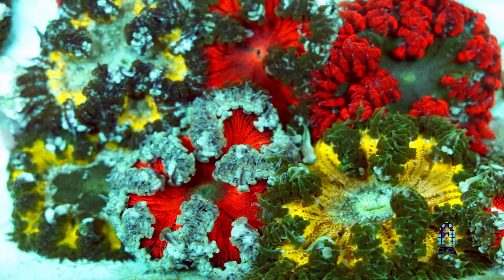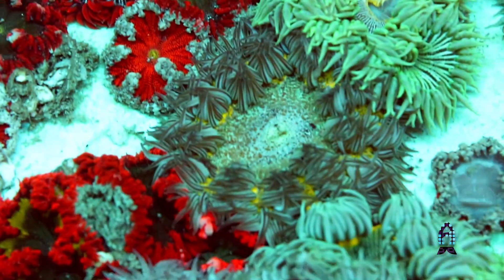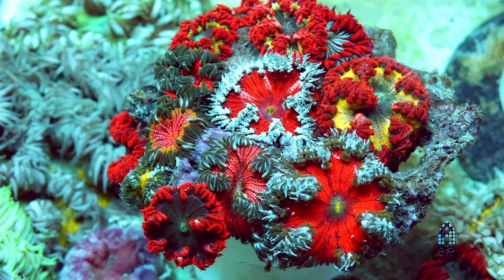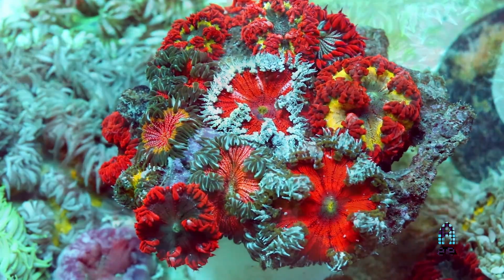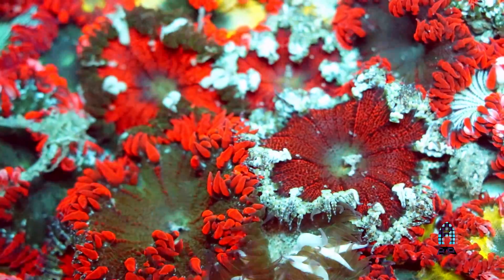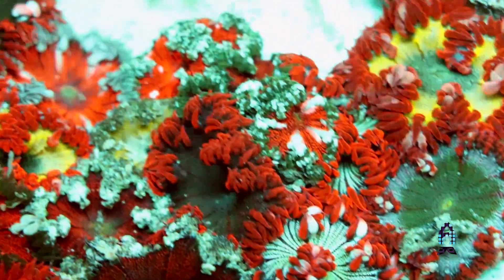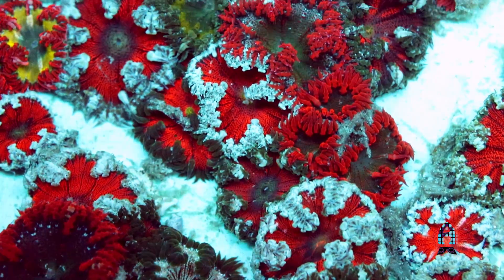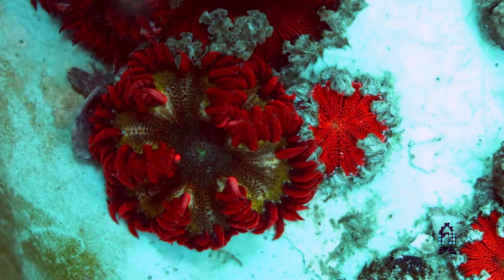Let's talk corals: Rock Anemones!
For this episode, we traveled to Plant City, Florida to speak to our friends at ACI Aquaculture about one of the hottest animal of 2016 and 2017, rock anemones! Exploding in vibrant in colors and extremely easy to keep, these anemones have become must have animal for your aquarium. Check this video out and learn everything you can about this beautiful anemones!